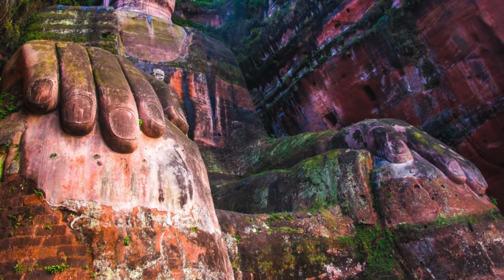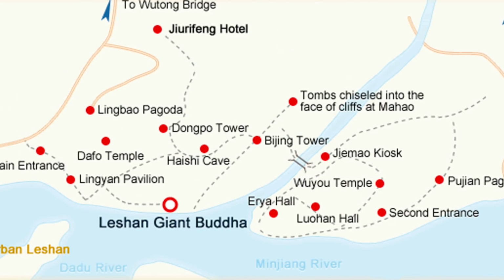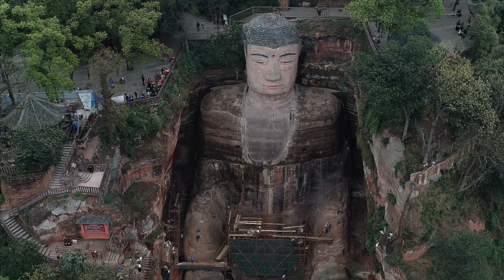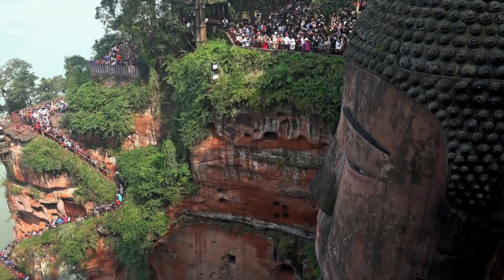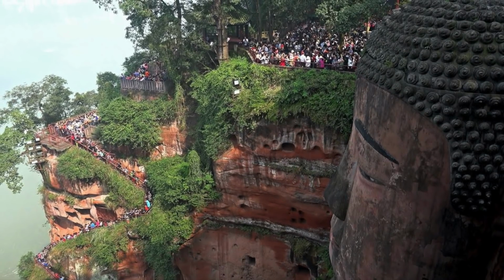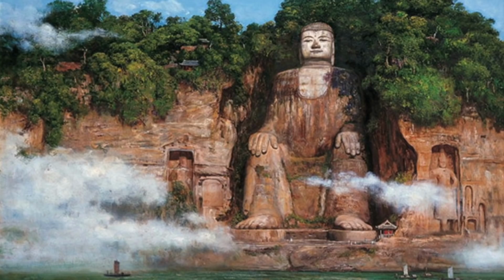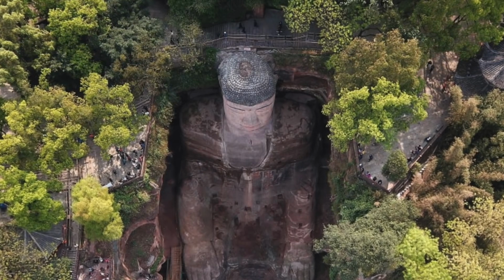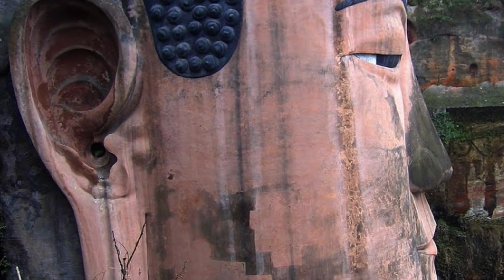The Enigmatic Leshan Giant Buddha of Ancient China | Ancient Architects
At 233 feet tall, the Leshan Giant Buddha is the largest pre-modern carved statue in the world. Its hair has 1,021 spiralled curls, it’s head is 48 feet in height, its fingers are 27 feet long and it has a whopping 18ft foot long nose.

Located next to the Lingyun Temple on Lingyun mountain near the city of Leshan in China at the confluence of three rivers – the Minjaing, the Dadu and the Qingyi, the statue was carved straight from the Cretaceous red sandstone, between 713 and 803 AD, during the Tang Dynasty.

It was built to face Mount Emei, with the river flowing at its feet and it truly is an incredible, enigmatic sight to behold. It is the largest and tallest stone Buddha statue in the world and, as stated, it is by far the tallest pre-modern statue in the world.

Its construction was led by a Chinese monk named Hai Tong because he hoped that the giant Buddha would calm the turbulent waters that plagued shipping vessels at this major river confluence.